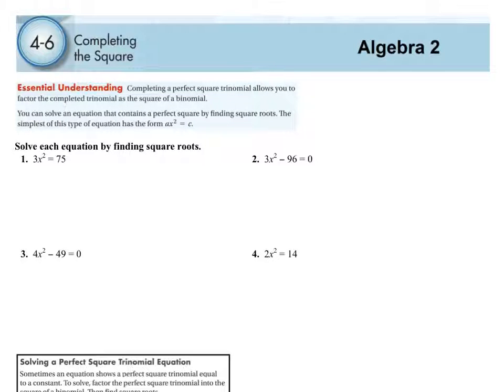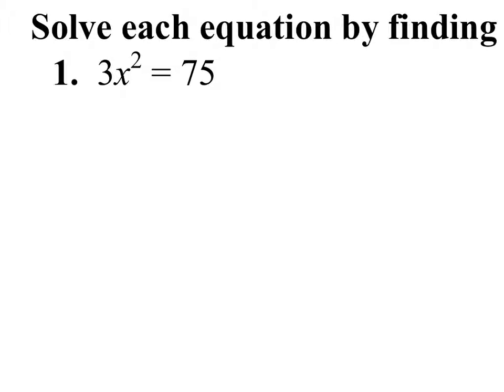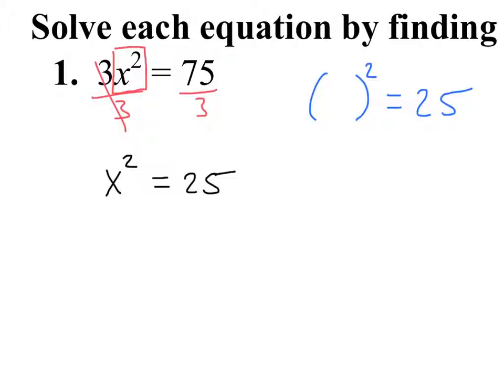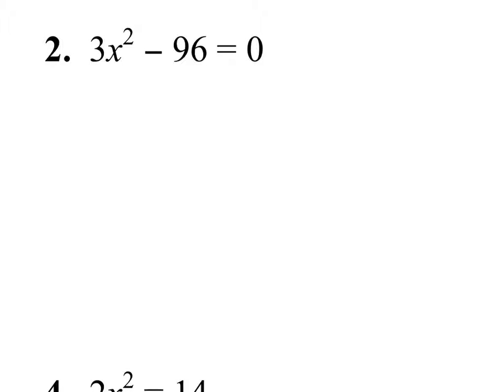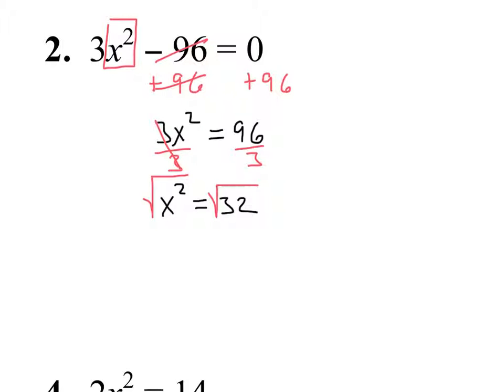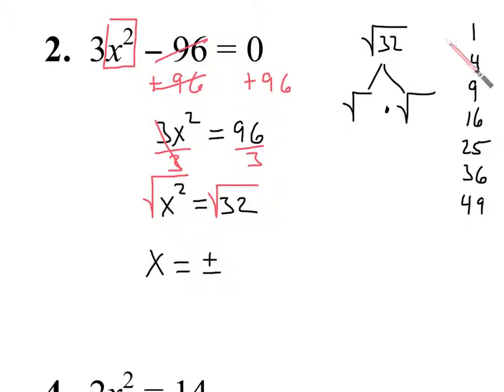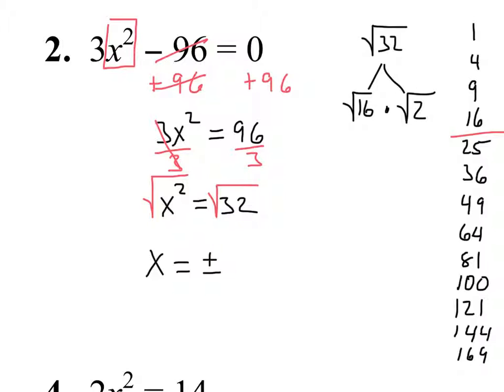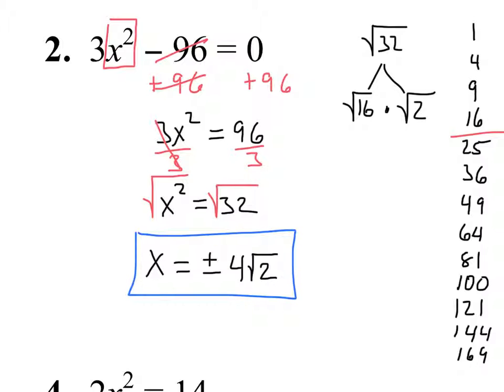Alg2 Sec. 4.6 Day1